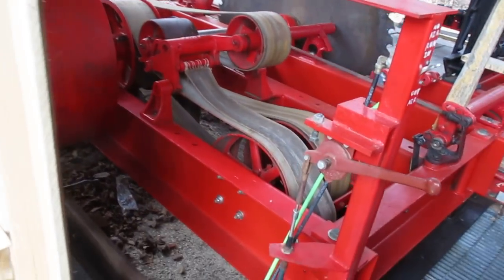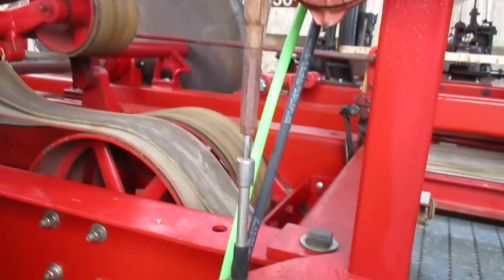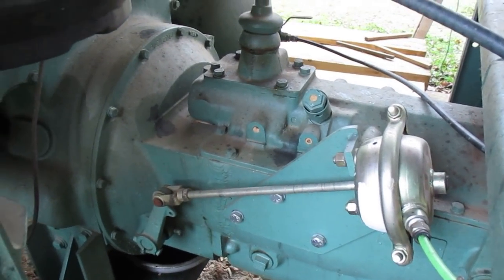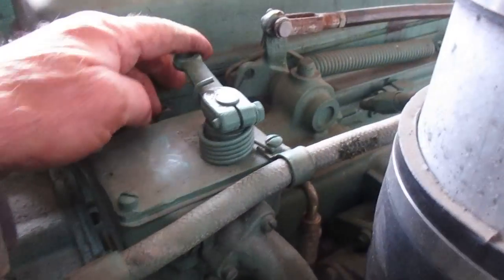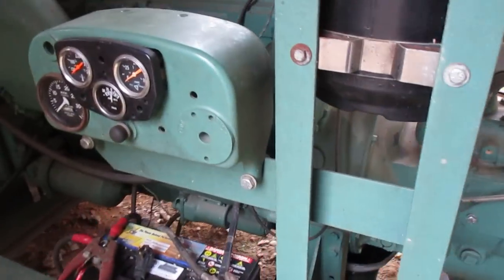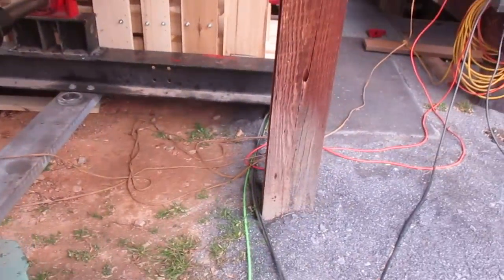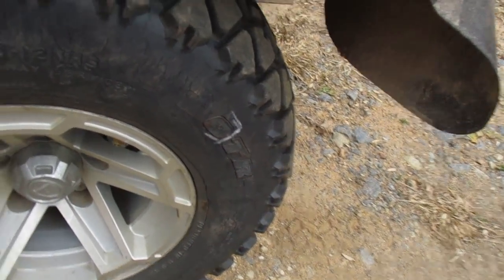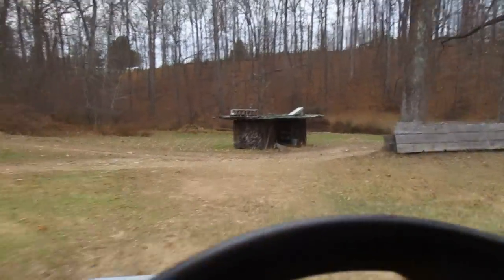Sawmill Detroit governor look at #585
Hope this is what you need . john